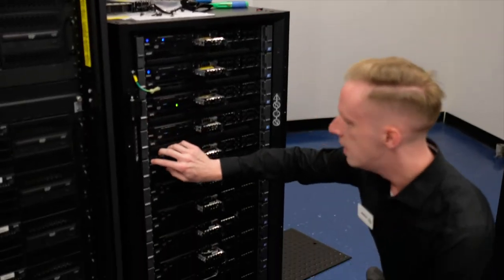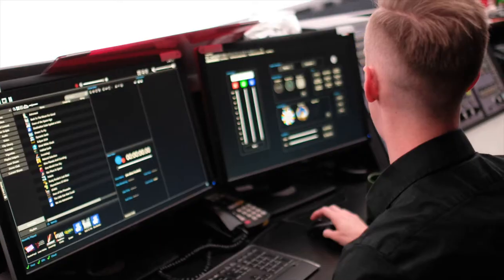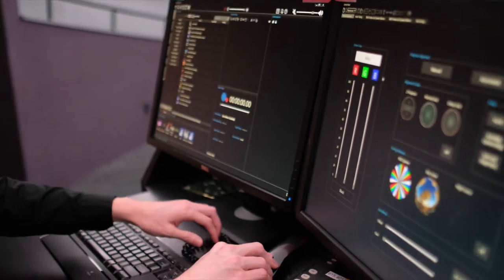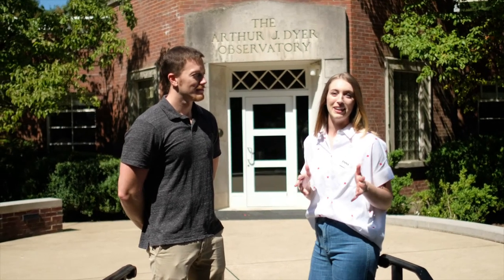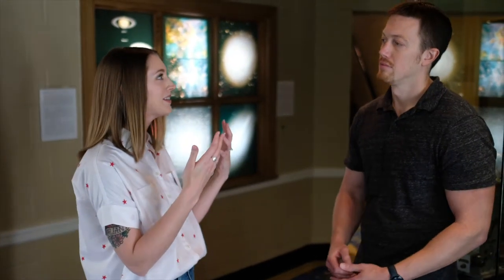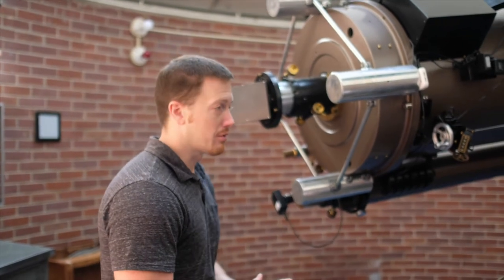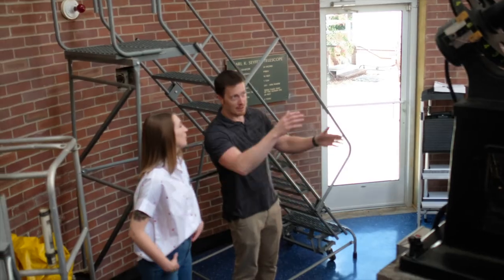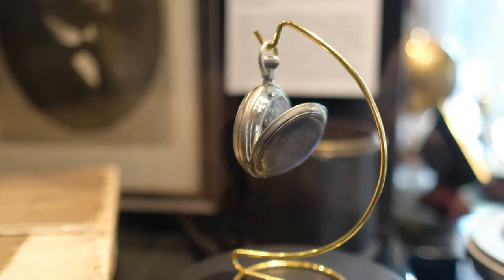BLAST OFF with Sudekum Planetarium and Vanderbilt Dyer Observatory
Have you ever wondered what makes our Sudekum Planetarium so special? Or how astronomers study our night sky at Vanderbilt Dyer Observatory? We're launching you behind the scenes of two very different yet very special places that work together to help us better understand the cosmos around us.